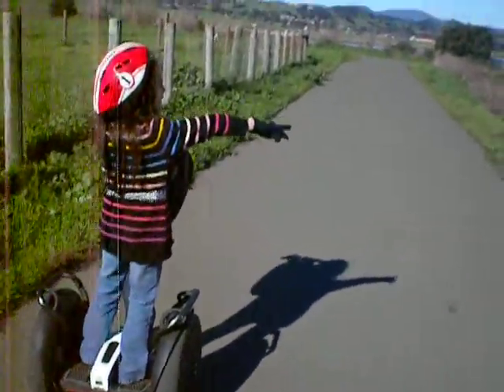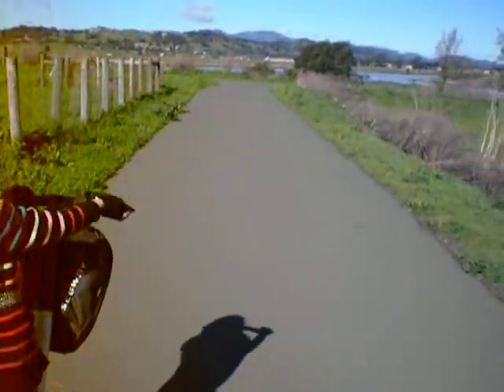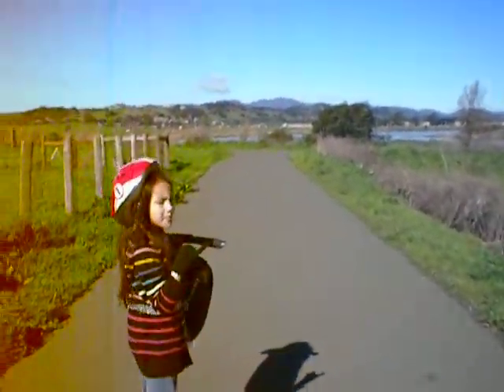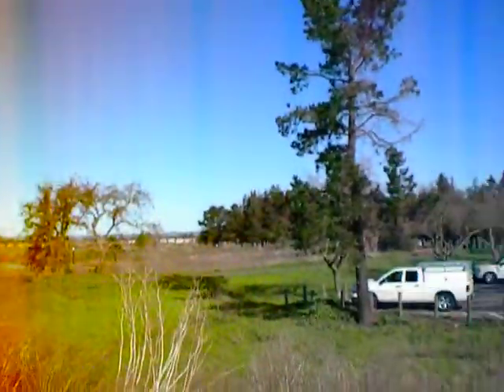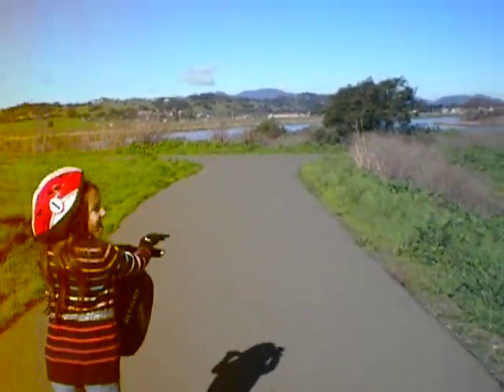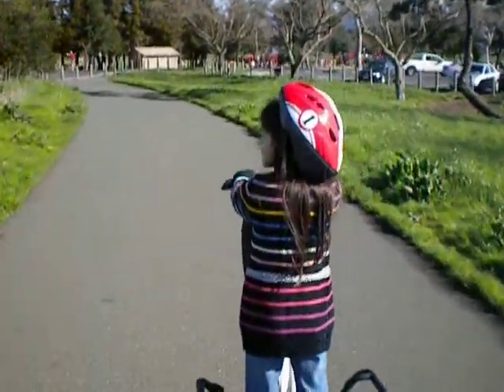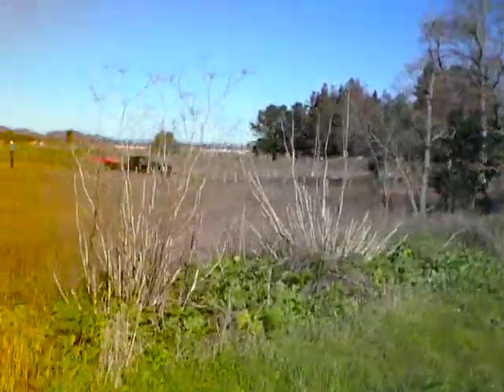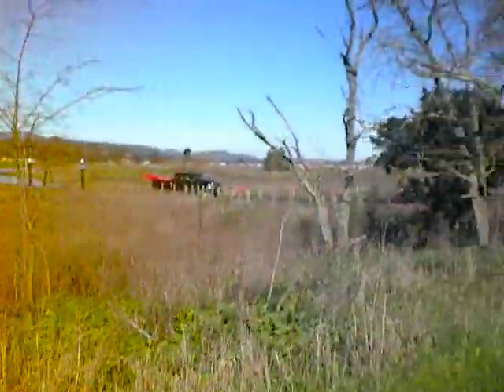Rachel shows us the river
Join us as we glide in search of a sunken ship in the Napa River.